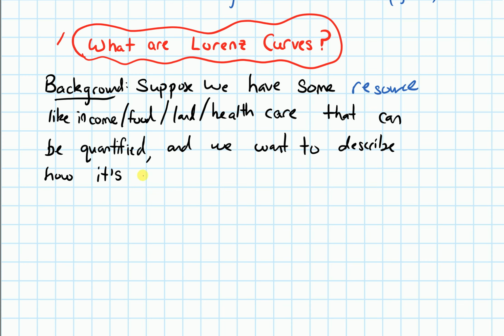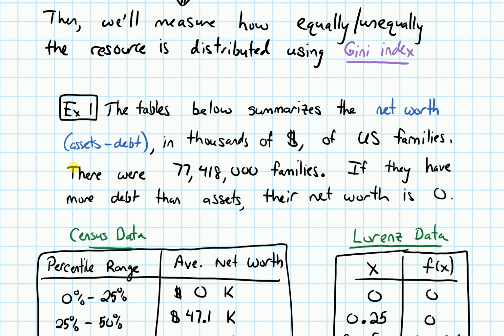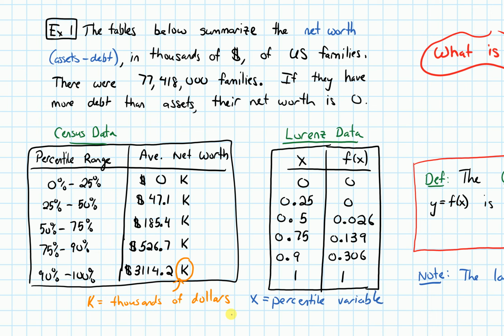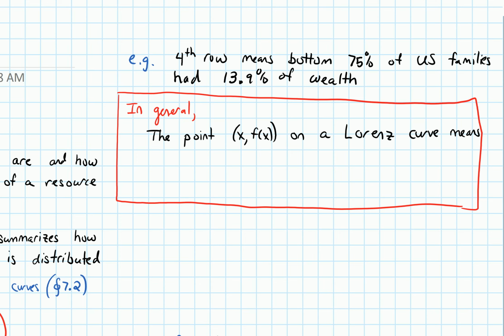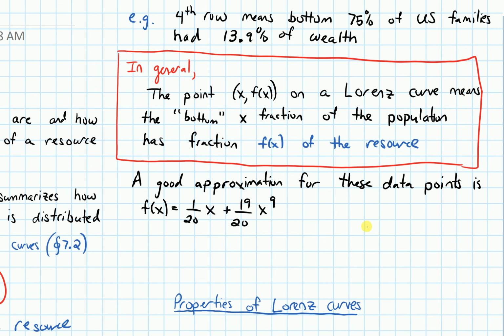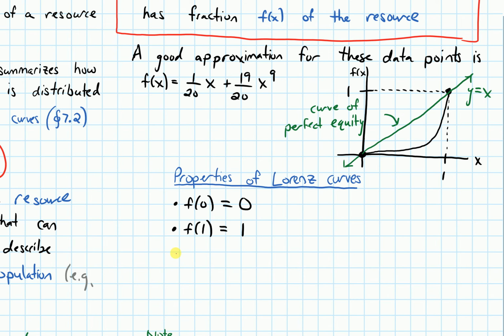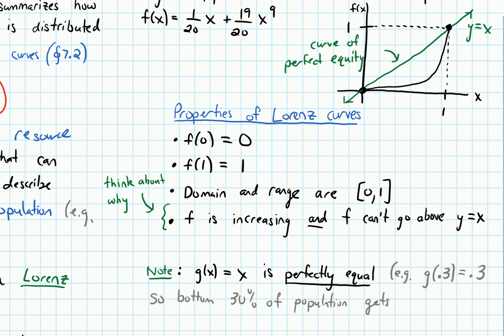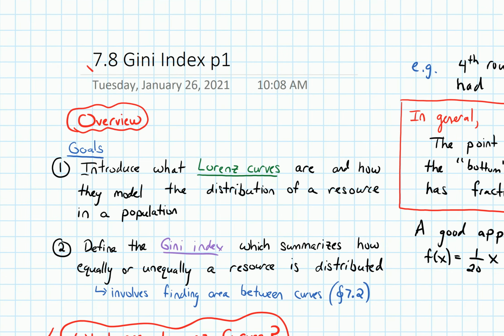7.8 Gini Index--What are Lorenz Curves? (Video 2) | Business Calculus 2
Learn what a Lorenz Curve is, how to analyze and interpret them, and what they look like graphically. We use these to model how a resource is distributed across a population.